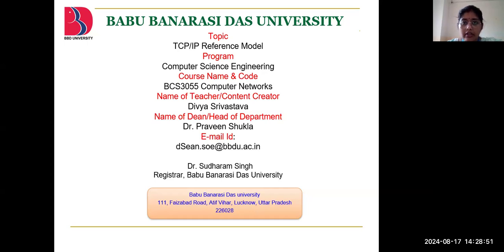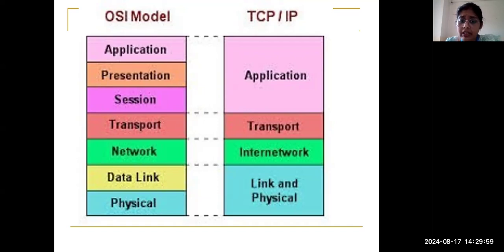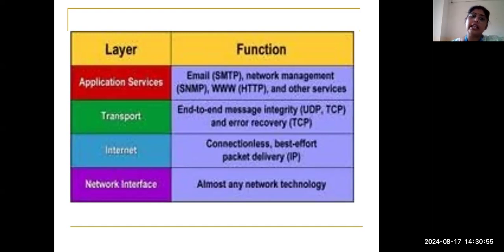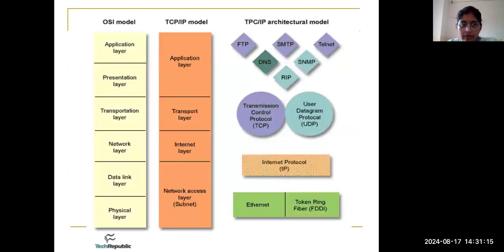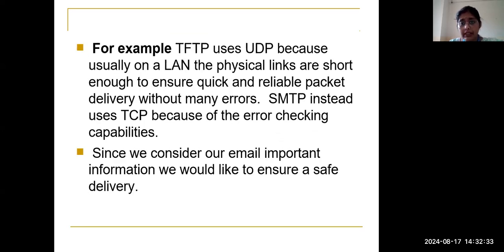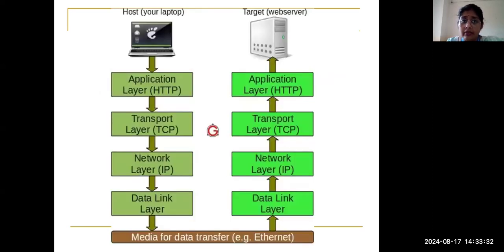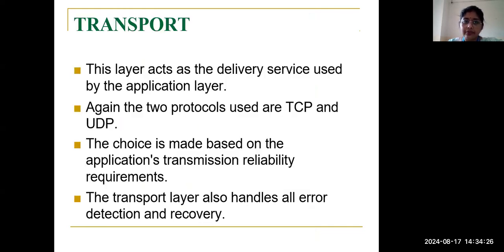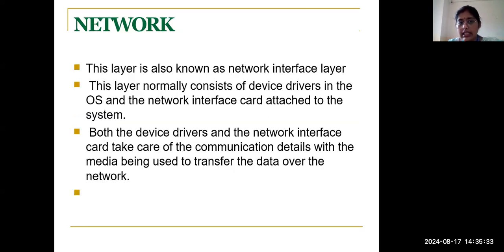SOE CSE BCS3055 COMPUTER NETWORKS DIVYA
This Lecture covers the following Topics: Computer Networks OSI